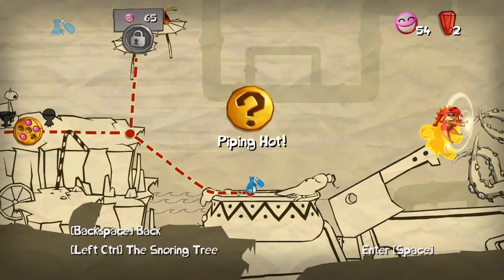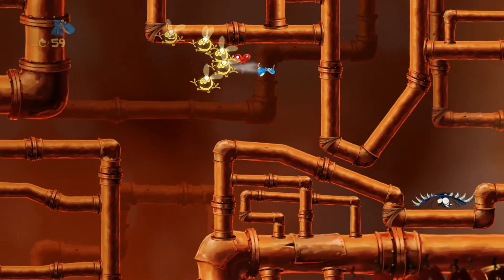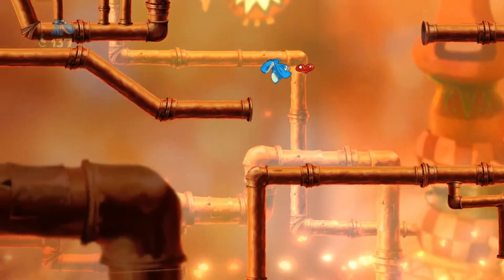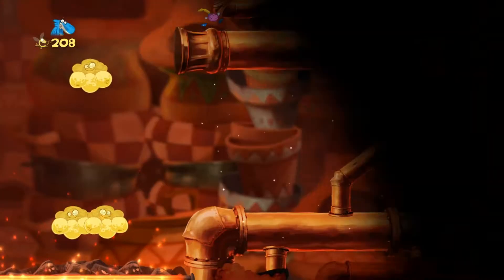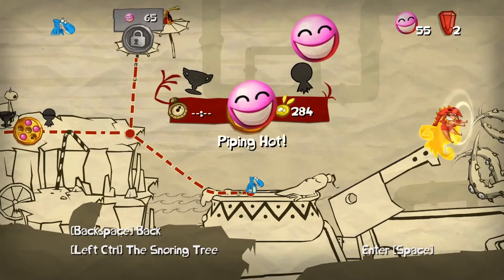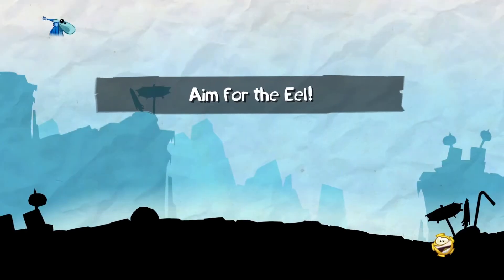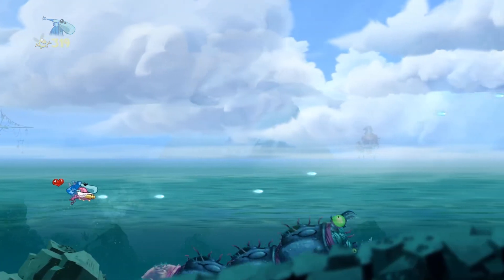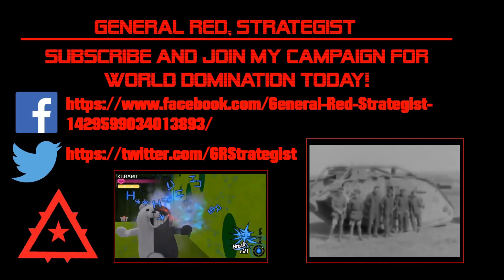Rayman Origins | Giant's Kitchen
Bonus video! What lies beneath the ice? Something completely different, it seems!